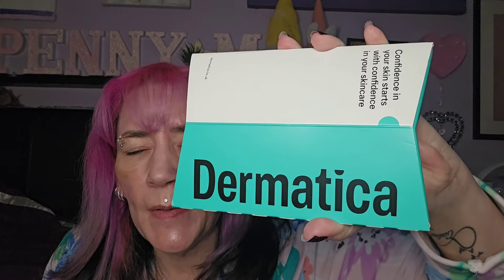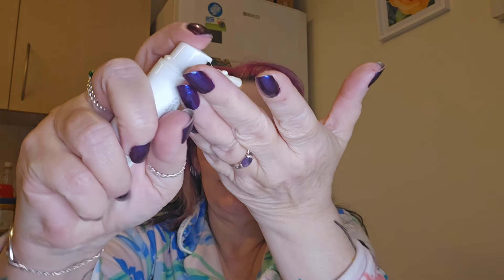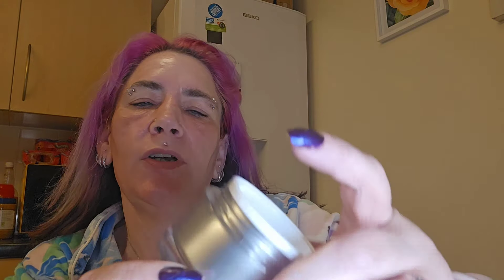My first time using Dermatica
Dermatica

Hi! Use when ordering from Dermatica!

this was gifted to me for free to try out and share my thoughts with you. All opinions are my own

Cider refer a friend code

Got a feeling? Cider's got a look for it.